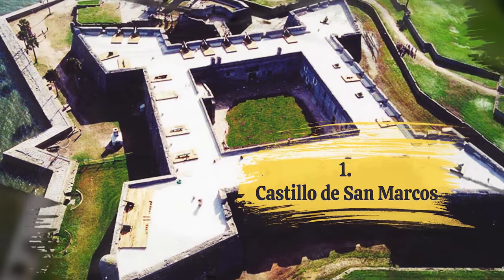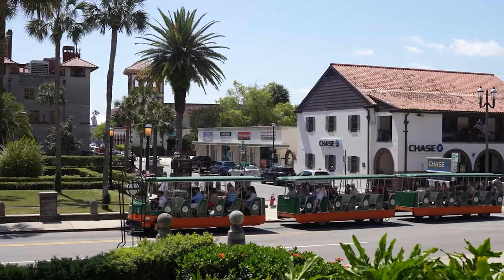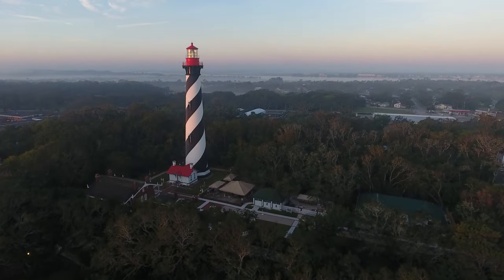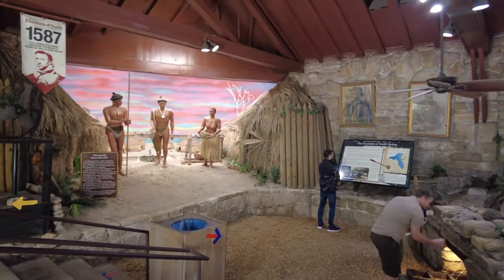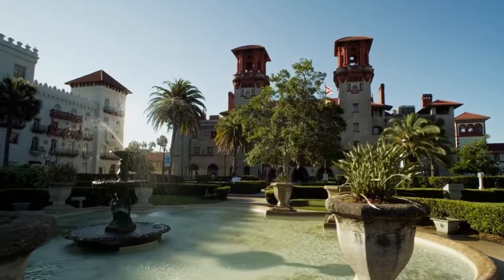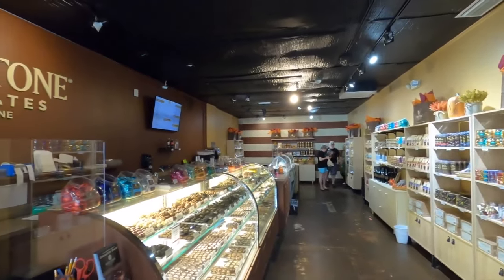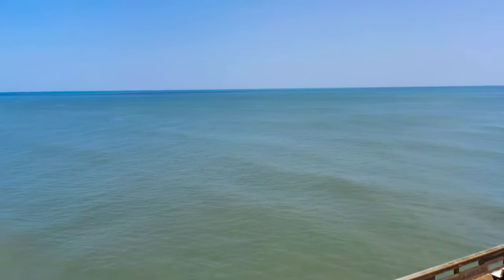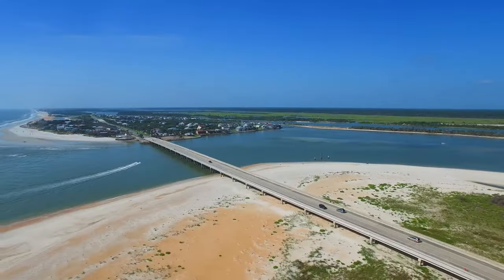Best things to do in St. Augustine, Florida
Looking for things to do in St. Augustine? Look no further! In this video, we'll share with you our favorite things to do in St. Augustine, from exploring the historic district to enjoying the beaches.

If you're staying in St. Augustine for a while, be sure to check out all of the great things to do in this beautiful city. From cultural sites to amazing beaches, there's something for everyone in St. Augustine!